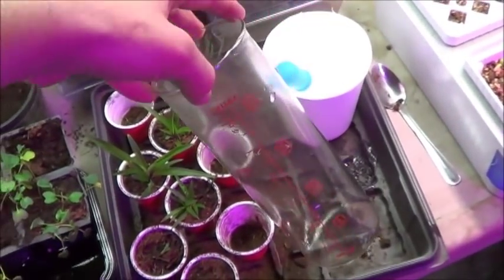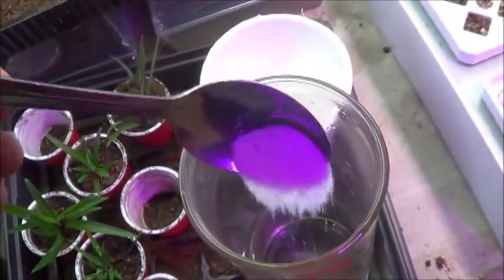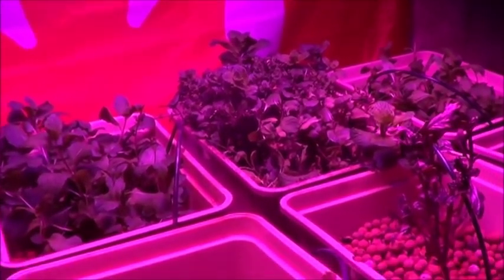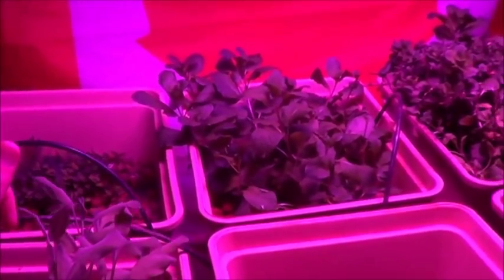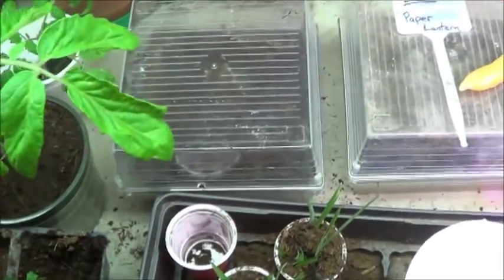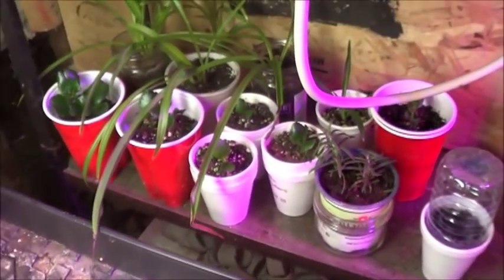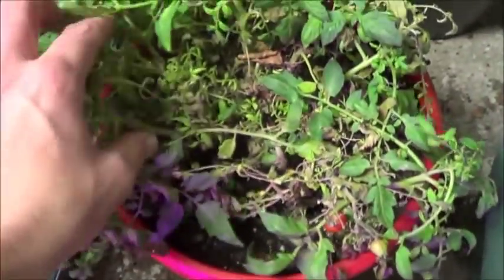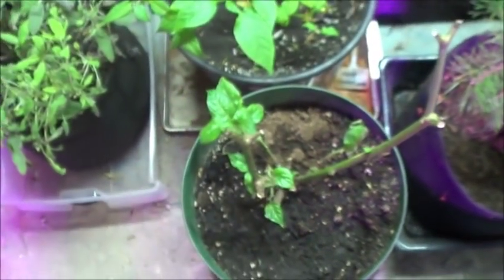Adding Potassium Sulfate - Sunday in the Gardens November 4 2018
Hey there everybody, thanks for joining me for the weekly look at what's still growing around this place and a peek at my weapon in the aphid wars this winter!  I've decided to try using some potassium sulfate in the aquaponics and gardens this year in the hopes that this will help them stay a little stronger during the aphids never ending attack.  I'm thinking that with stronger plants and regular cleanings over the fish tanks there should be a lot more seedlings that get to be real plants one day!  Here's to hope!